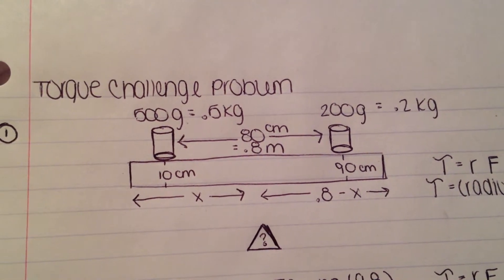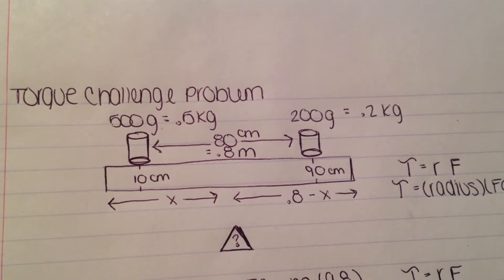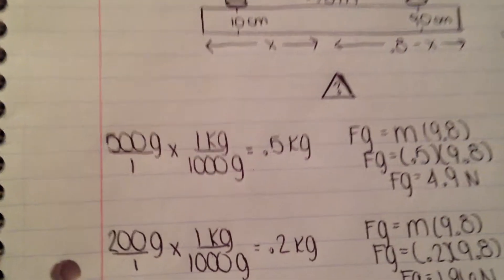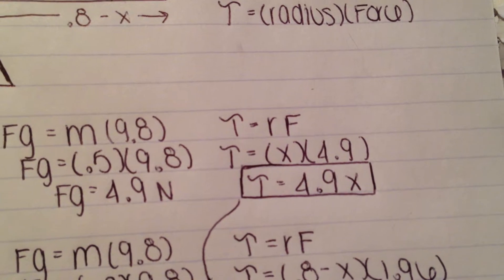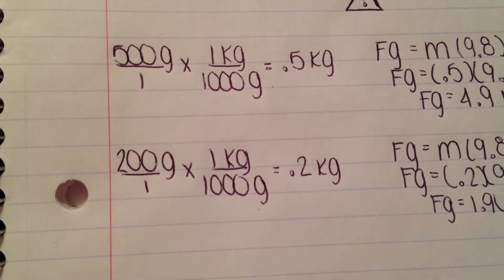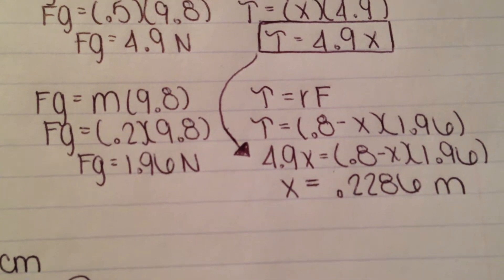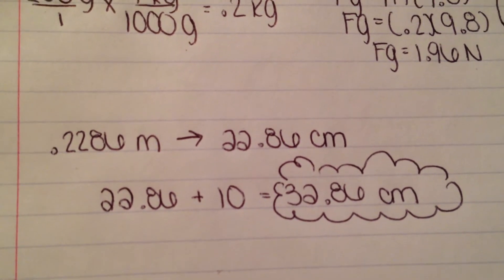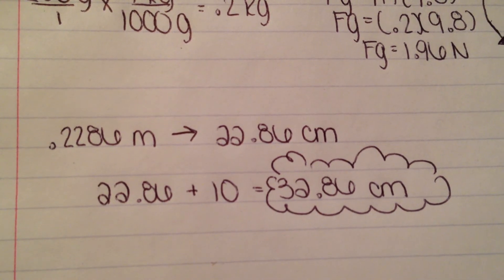Torque Challenge Problem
A student generated solution to the torque problem where the location of the support is not known.